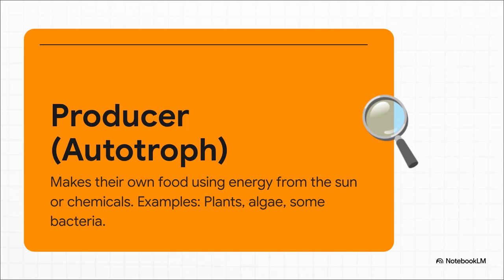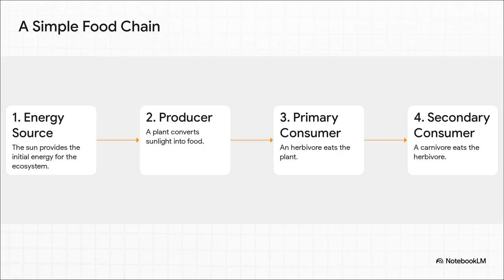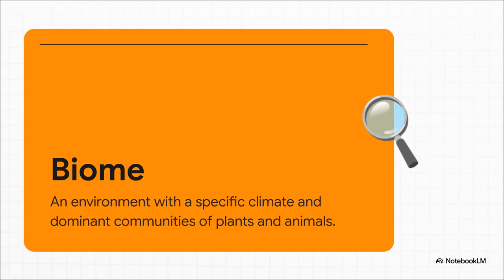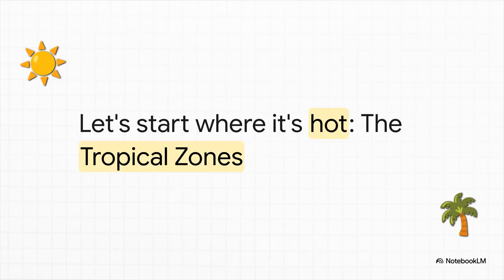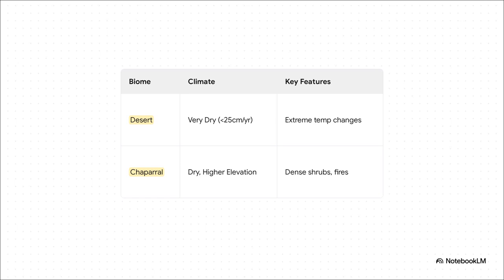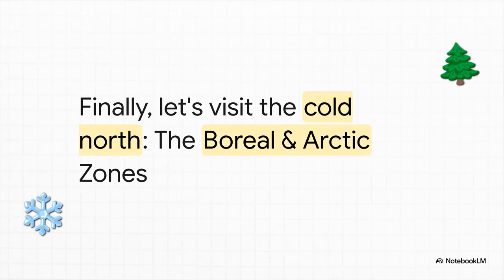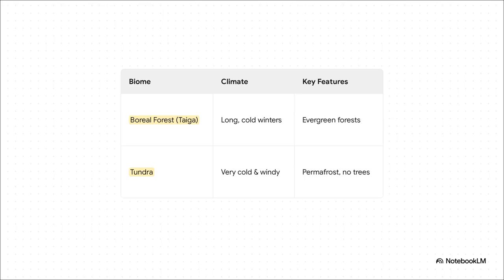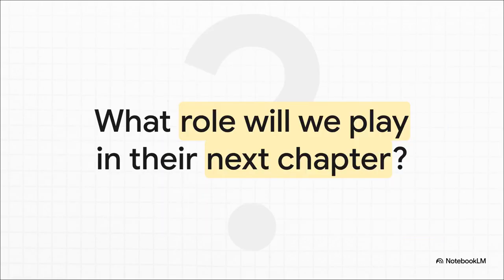Explore the Wildest Neighborhoods on Earth! | Ecology & Biomes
Our planet features an amazing patchwork of unique environments, from scorching deserts to frozen tundras, each with its own rules and residents. This video explores Earth's diverse terrestrial biomes, explaining what makes each habitat unique and how they function. It delves into the underlying ecology and various types of biomes, helping us understand the incredible diversity on Earth.

Created using Google's Notebook LM